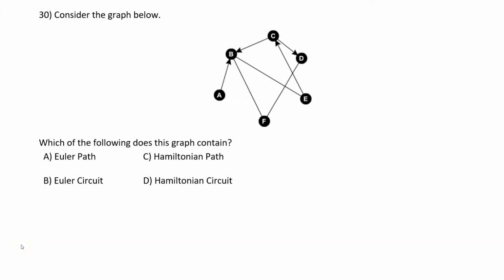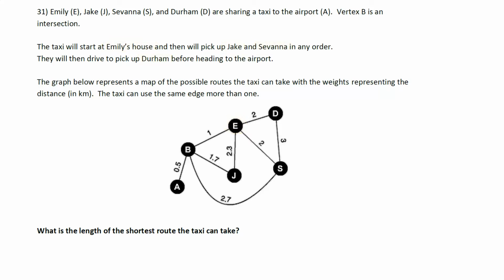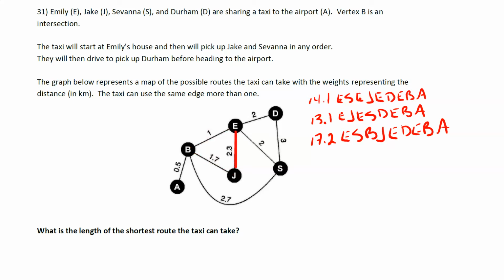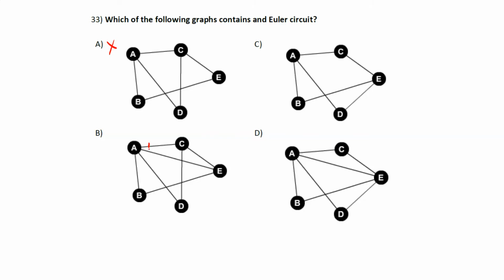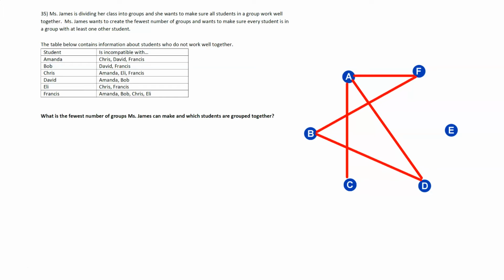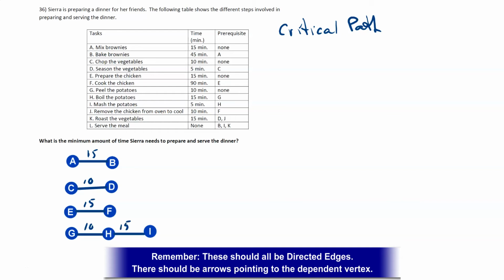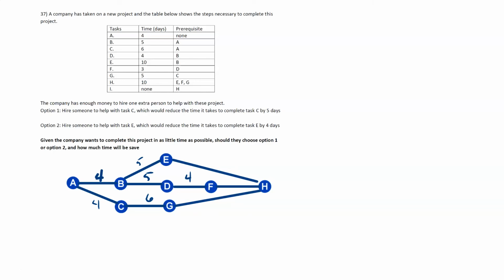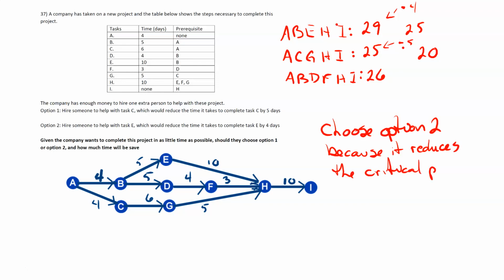Graph Theory Exam Type Questions - Solutions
Solutions to Exam-Style Questions in Graph Theory unit.